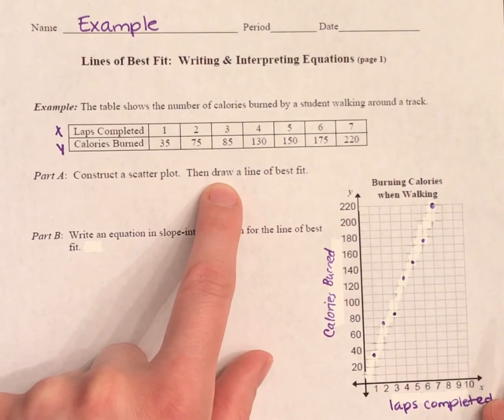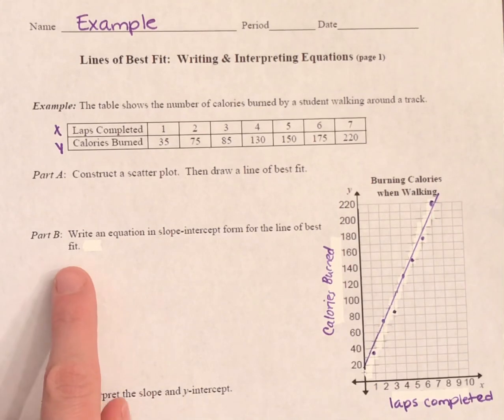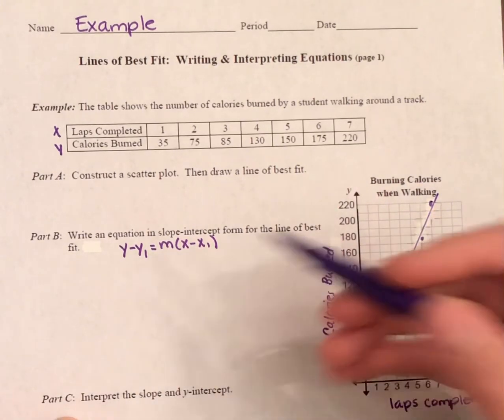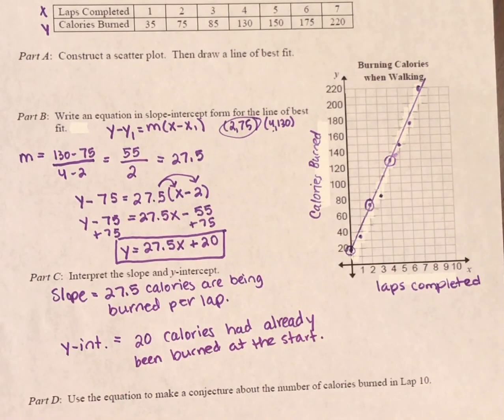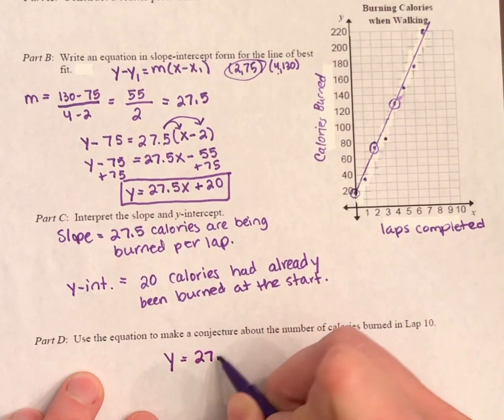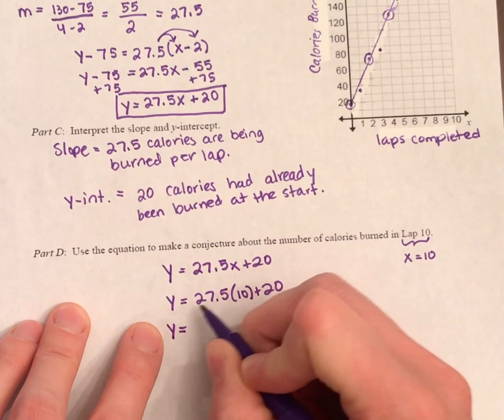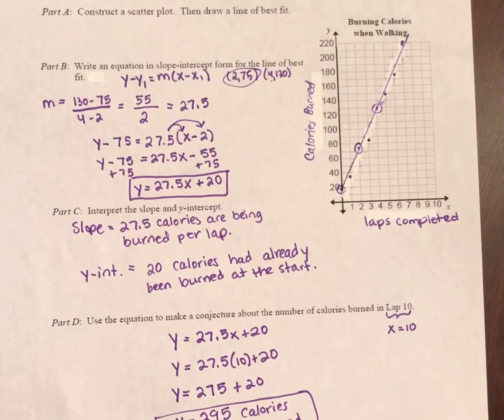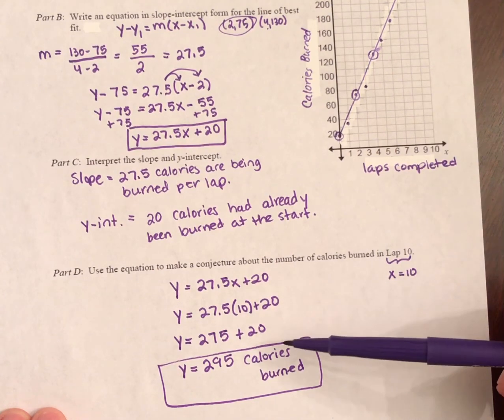Creating a Scatter Plot and Writing a Line of Best Fit